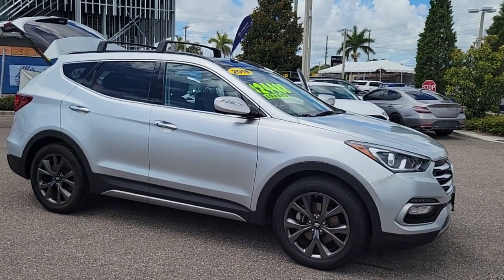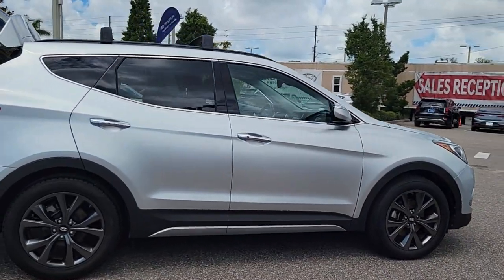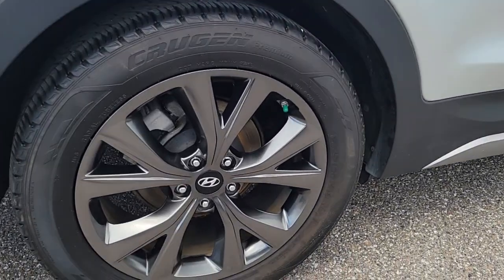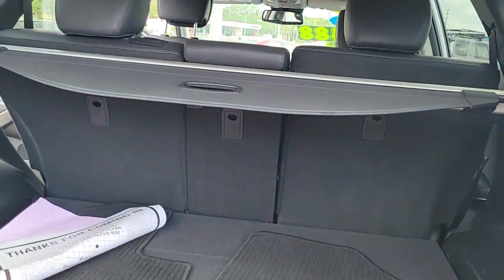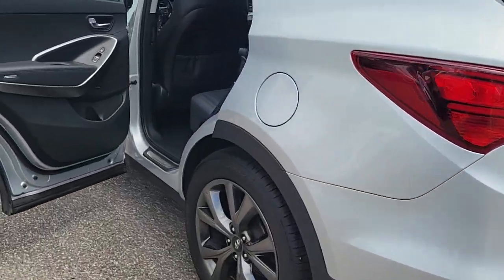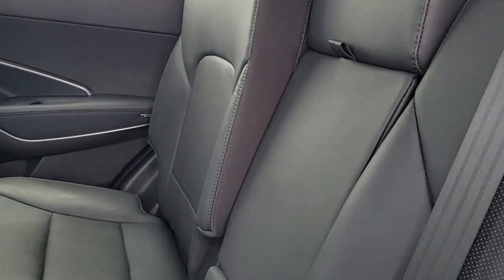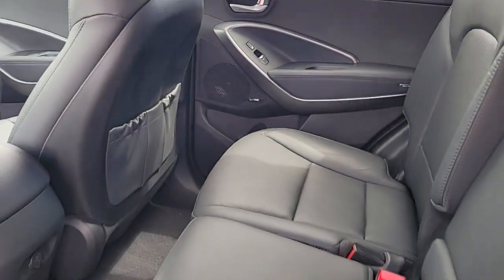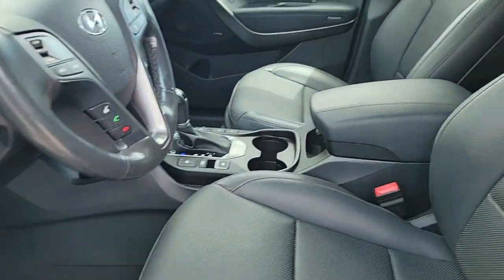2018 Hyundai Santa_Fe_Sport St. Petersburg, Tampa, Clearwater, Palm Harbor, Largo, FL 723876A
Sparkling Silver Used 2018 Hyundai Santa_Fe_Sport 2.0L Turbo Ultimate available in St. Petersburg, Florida at Crown Hyundai. Servicing the Tampa, Clearwater, Palm Harbor, Largo, FL area.
2018 Hyundai Santa_Fe_Sport 2.0L Turbo Ultimate - Stock#: 723876A - VIN#: 5XYZW4LA3JG565078

Crown Hyundai
5301 34th St. N.

HYUNDAI CERTIFIED - Hyundai Certified Pre-Owned Details: * Transferable Warranty * Vehicle History * Roadside Assistance * 173+ Point Inspection * Warranty Deductible: $50 * Powertrain Limited Warranty: 120 Month/100000 Mile (whichever comes first) from original in-service date * Limited Warranty: 60 Month/60000 Mile (whichever comes first) from original in-service date * Includes 10-year/Unlimited mileage Roadside Assistance with Rental Car and Trip Interruption Reimbursement; Please see dealers for specific vehicle eligibility requirements.brOdometer is 12091 miles below market average! CARFAX One-Owner.brbrAwards:br  * 2018 KBB.com 10 Most Awarded Brands   * 2018 KBB.com 5-Year Cost to Own AwardsbrAll prices plus sales tax tag and titling and dealer service fee of $999.00 which represents cost and profits to the selling dealer for items such as cleaning inspecting adjusting new vehicles and preparing documents related to the sale.